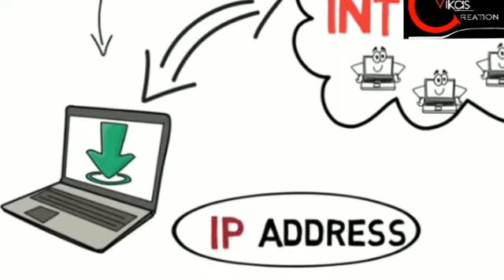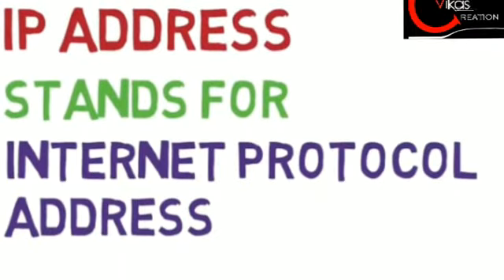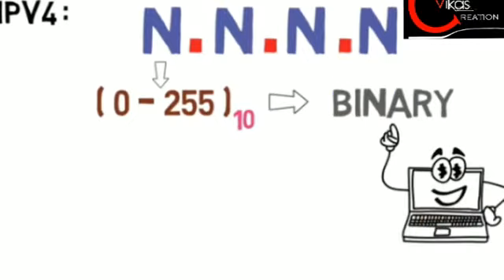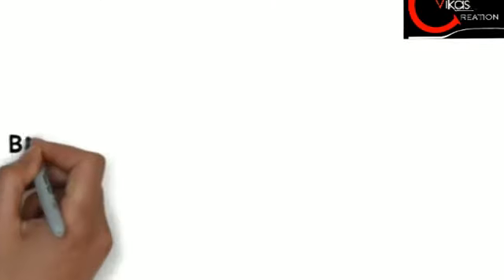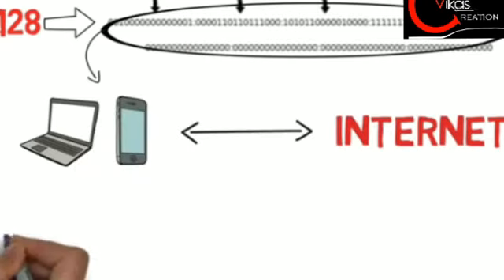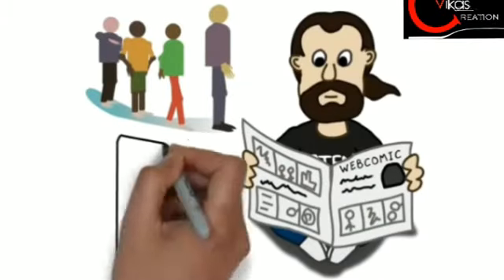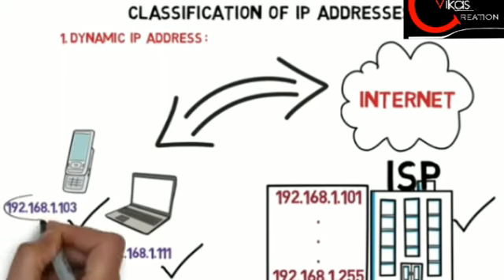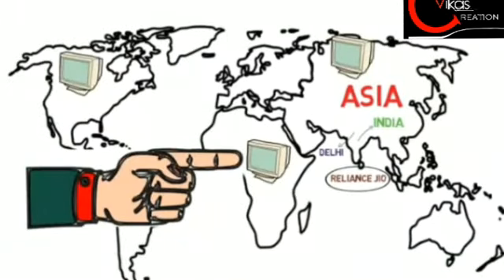IP ADDRESS INTRODUCTION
IP ADDRESS full details...